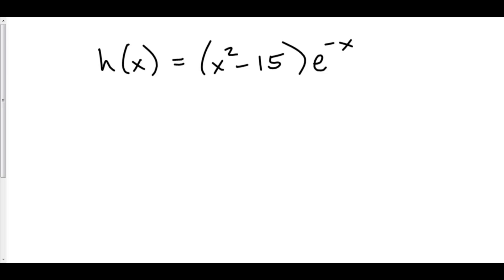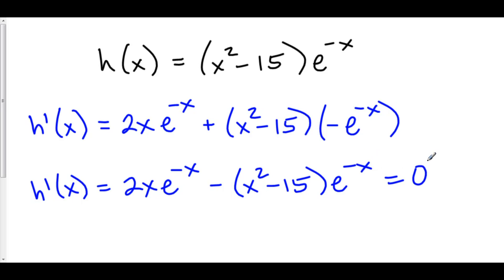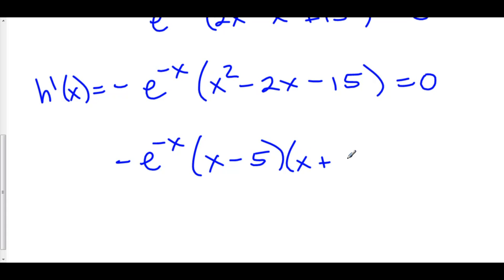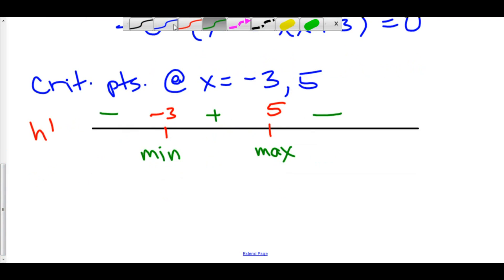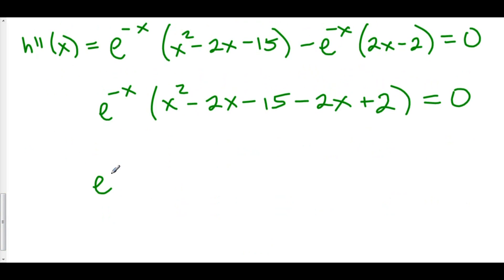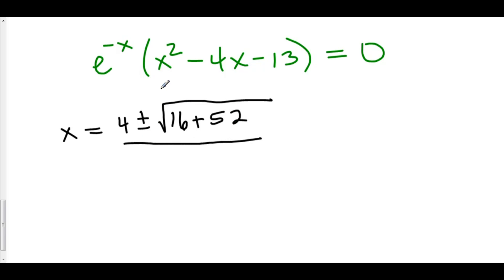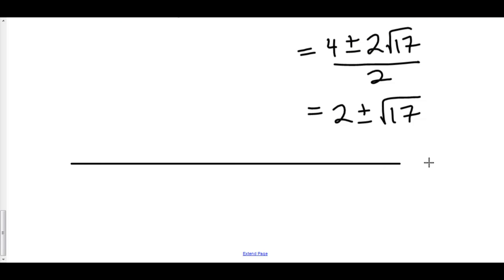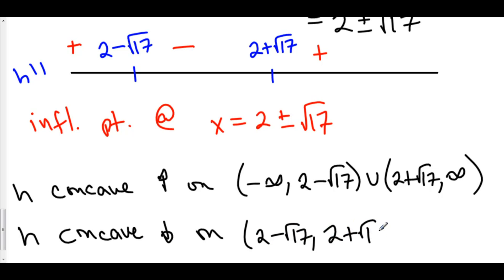First and Second Derivative Analysis 3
5 First and Second Derivative Analysis 2